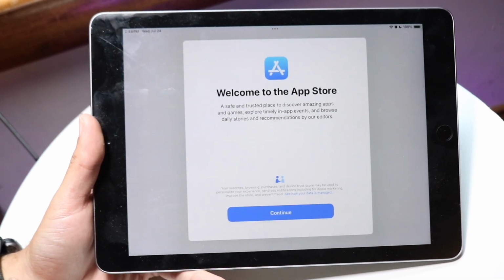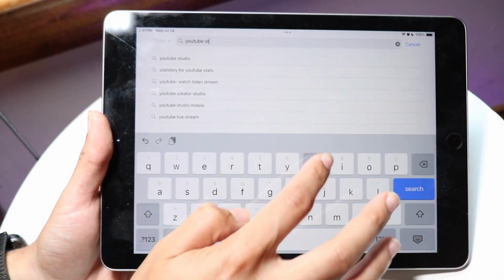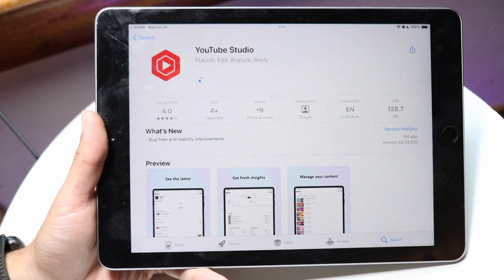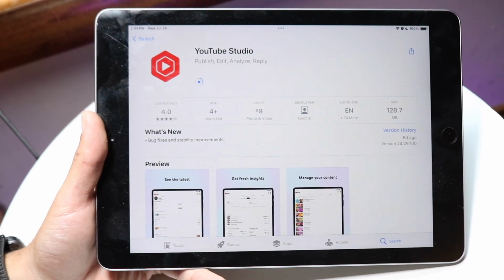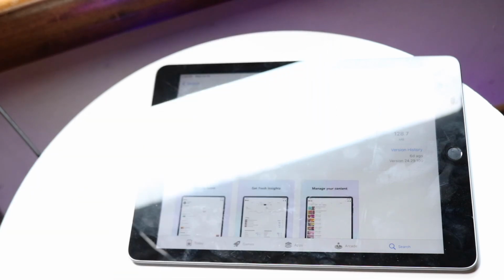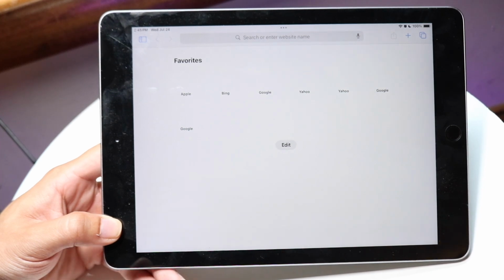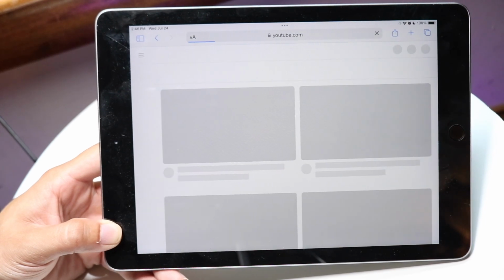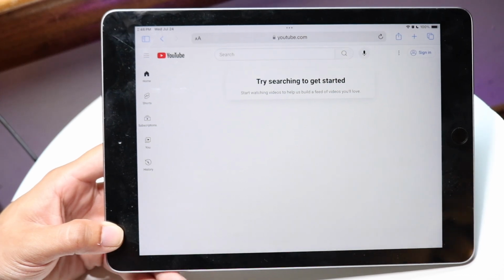How To Upload YouTube Shorts On iPad! (2024)